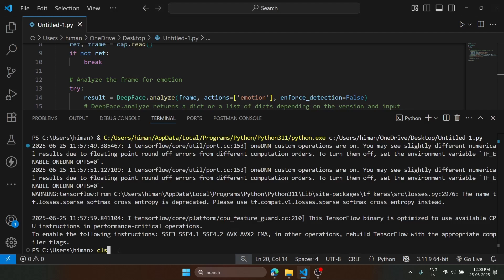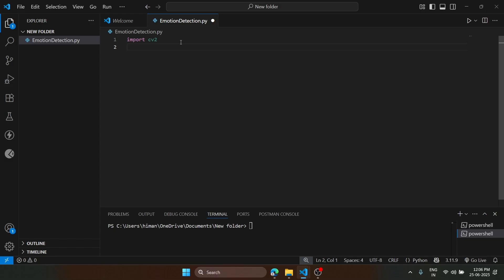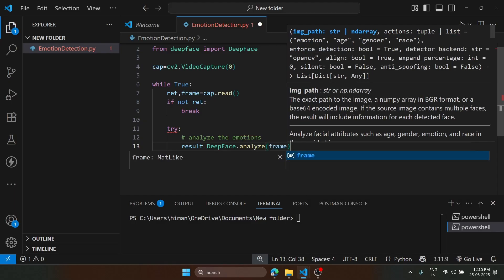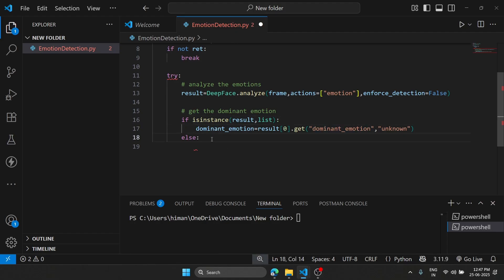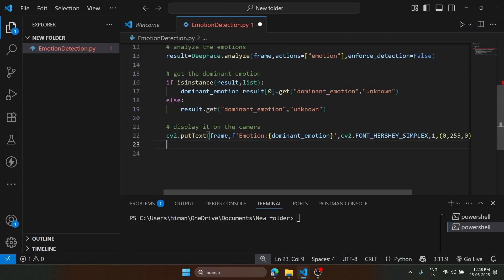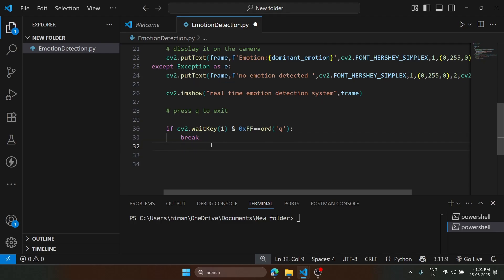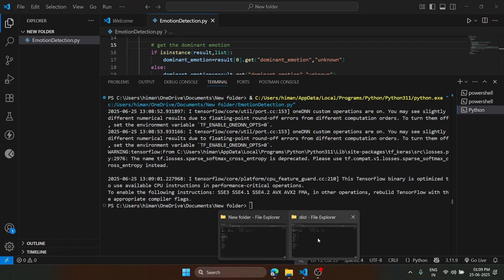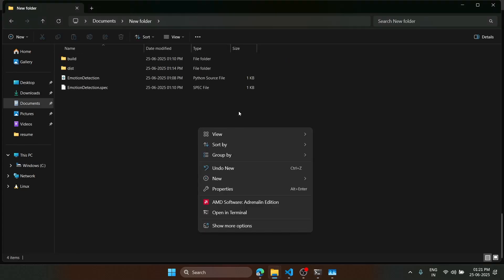Real-Time Face Emotion Detection Using Python | DeepFace + OpenCV | Resume Project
📌 Technologies Used:

Python

OpenCV

DeepFace

💻 Source Code Highlights:
✔ Live webcam video feed
✔ Emotion analysis using DeepFace
✔ Display emotion label on screen
✔ Quit anytime with a single key press

📦 Install Dependencies:
pip install opencv-python deepface

💡 Tip: DeepFace will automatically download the required models on first run.